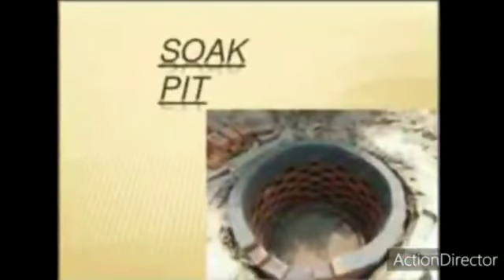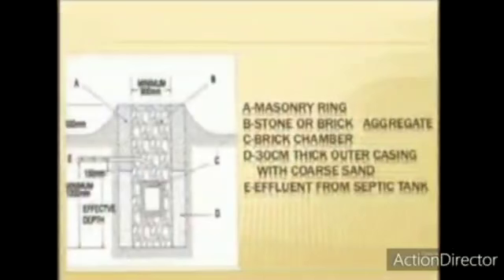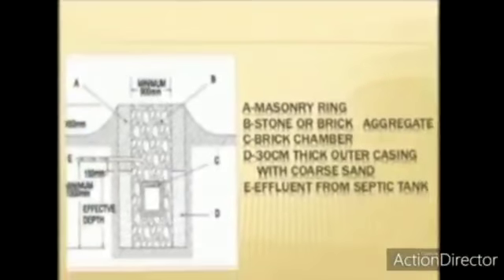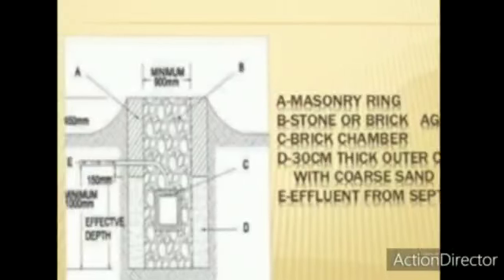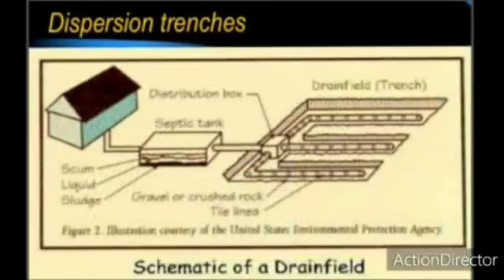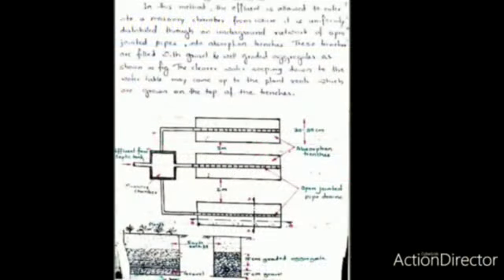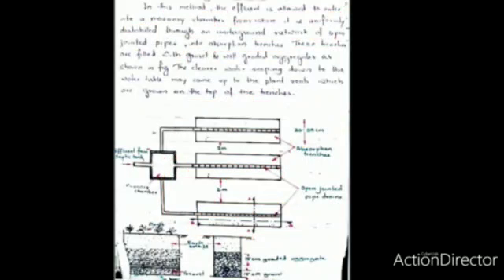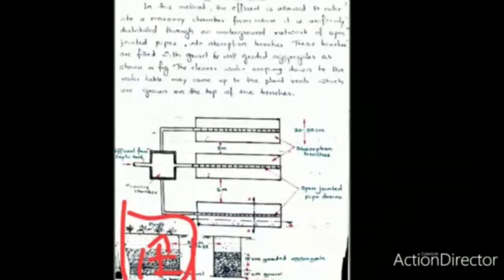Disposal of Effluent from Septic Tank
soak pit and dispersion trenches